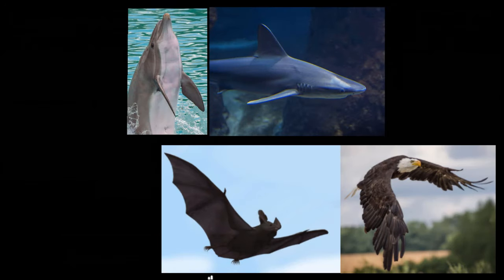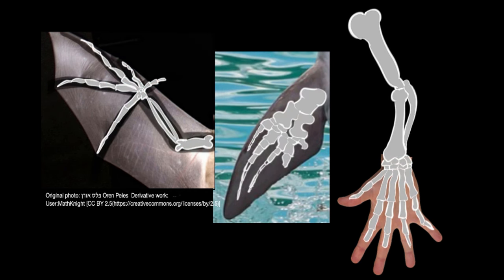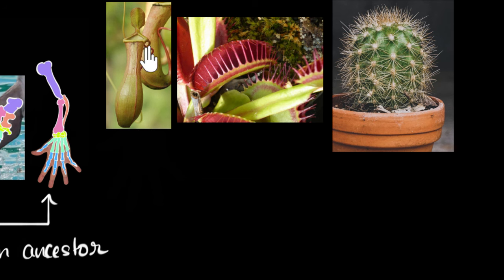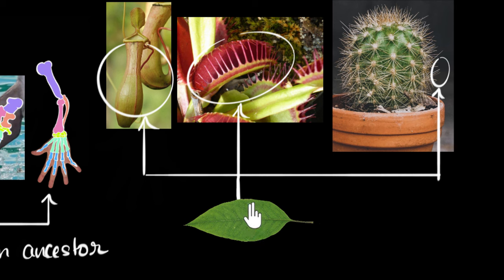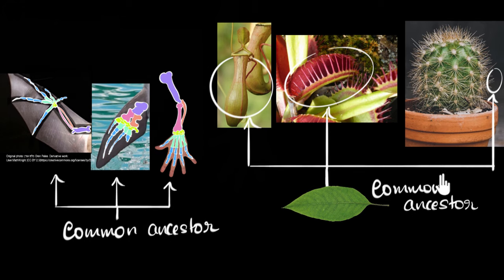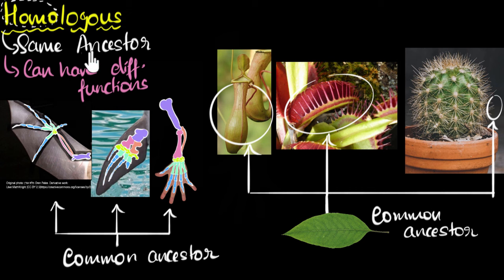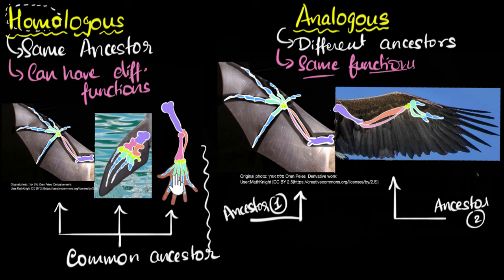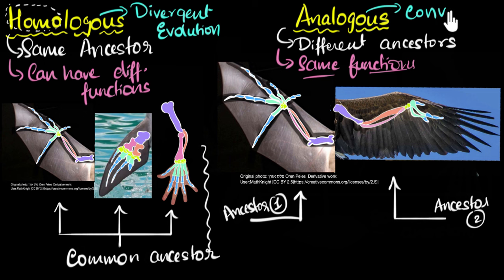Homologous & analogous structures | Heredity & Evolution | Biology | Khan Academy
Let's explore what homologous & analogous structures are